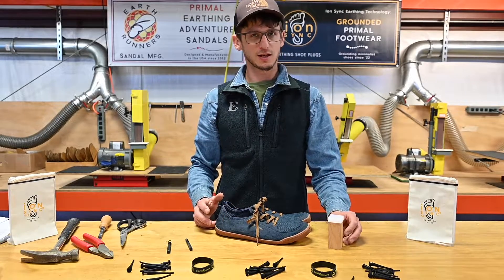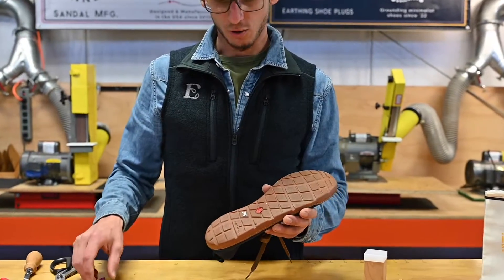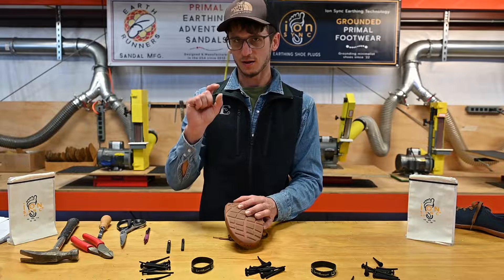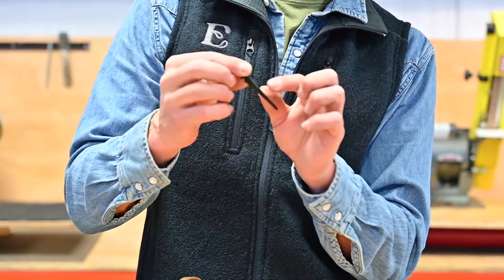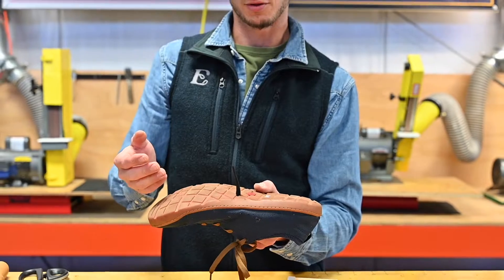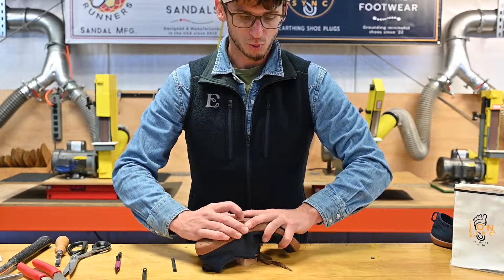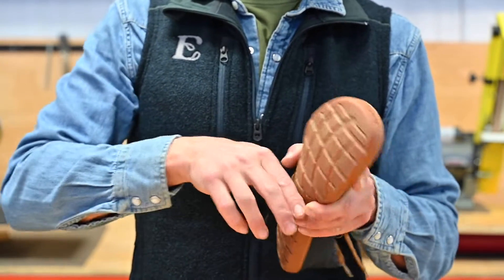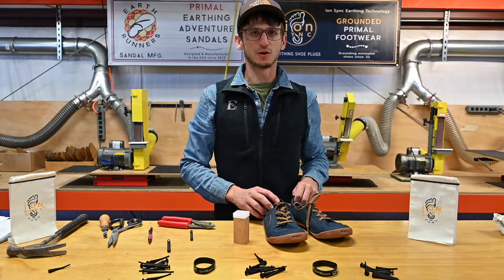How-To-Install: iON SYNC® Plugs for Earthing Shoes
iON SYNC® Earthing Shoe Plugs are the result of years of research and development to devise a highly durable and conductive solution for enthusiasts of grounding shoes. This proprietary material is infused with a conductive lattice that facilitates the flow of electrons through the polymer, providing conductivity similar to that of medical electrode patches.

When installed through the soles of shoes, iON SYNC® plugs offer users an unparalleled earthing shoe experience that replicates the benefits of being barefoot, allowing for electrical flow between the body and the earth. With the introduction of iON SYNC® Earthing Plugs, a durable and effective earthing shoe solution is now available, revolutionizing the possibilities for individuals seeking a connection to the earth through their everyday footwear. These plugs are offered in three sizes, suitable for grounding shoes with thicknesses ranging from 4-15mm (3/16 - 5/8").